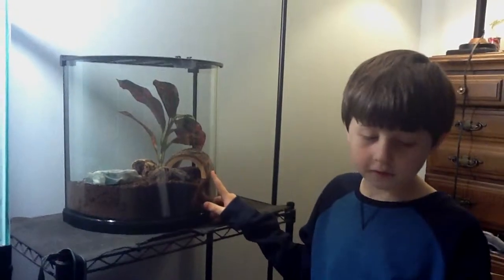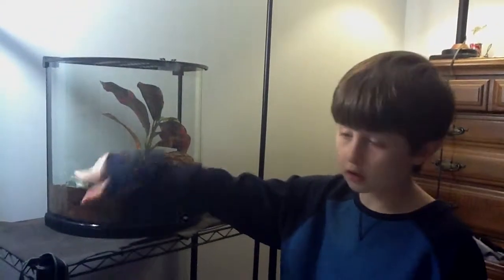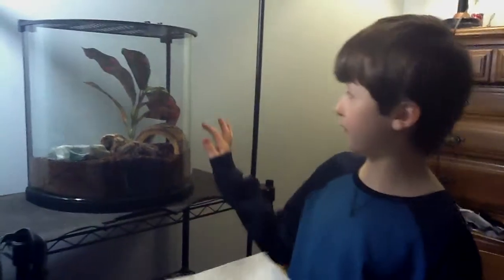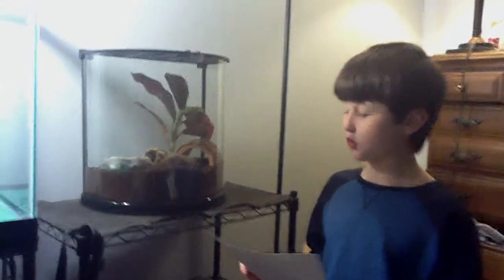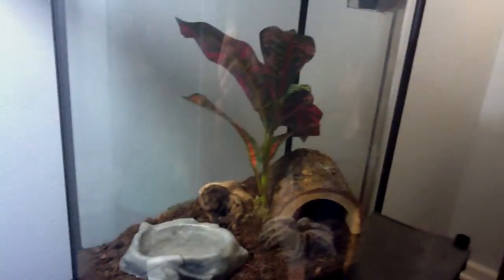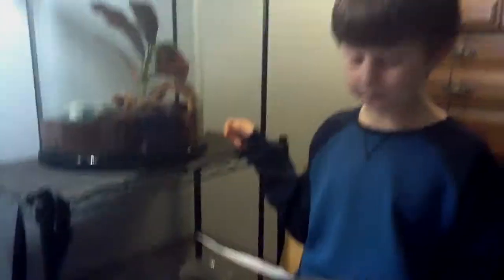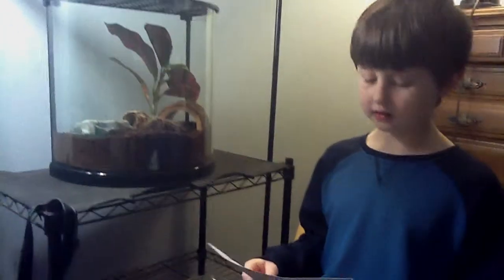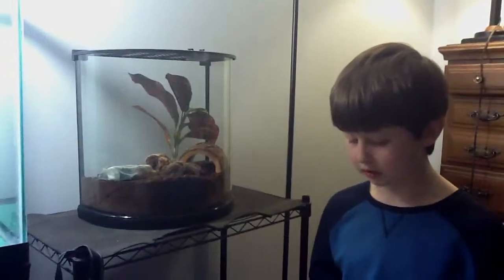Information on Chilean Rose Tarantulas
This is just some information on Chilean Rose Tarantulas, it discribes the setup of of Chilean Rose Tarantula enclosure, and gives some general information. They really make great pets even though many people might think they are creepy.